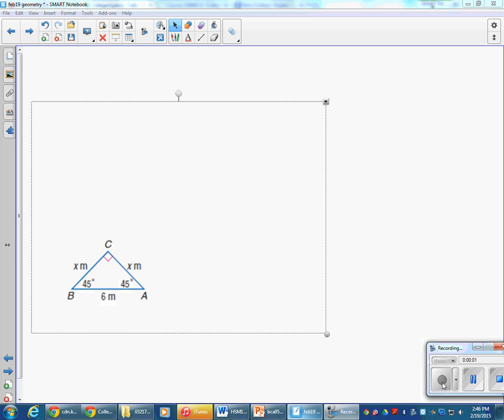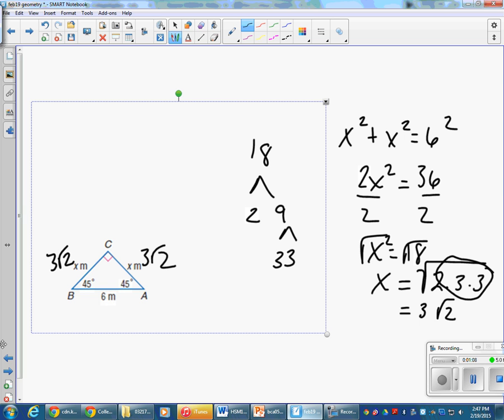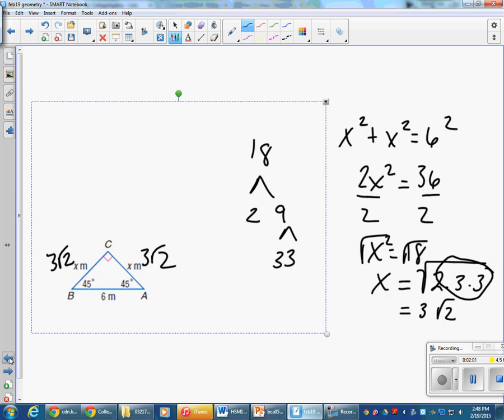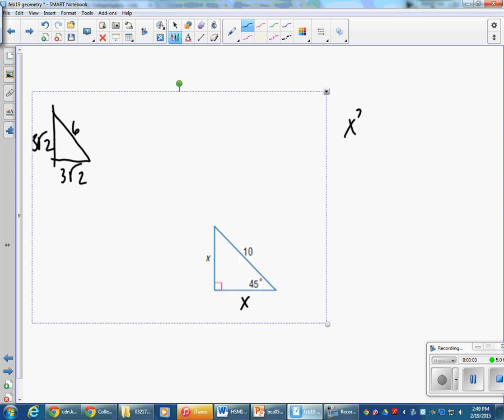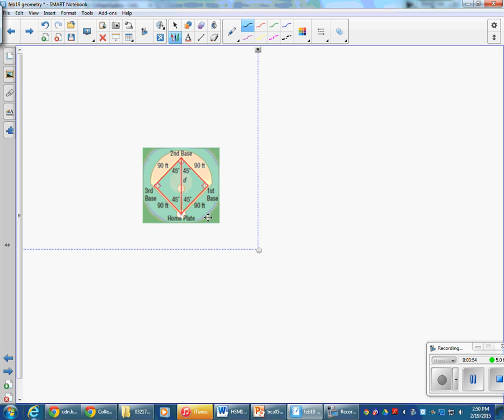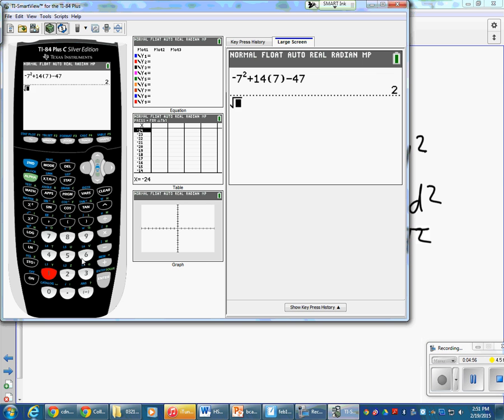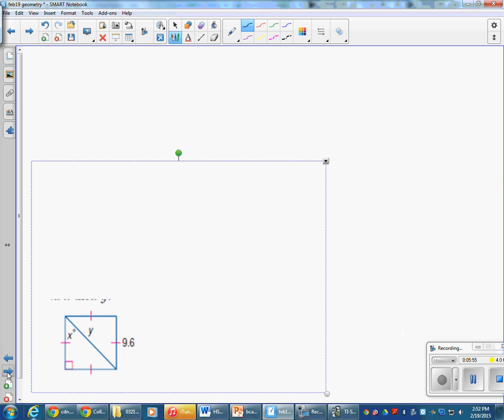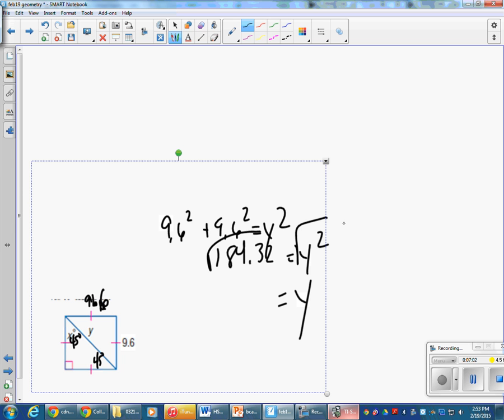45 45 90 examples